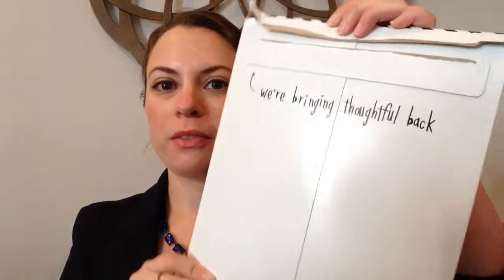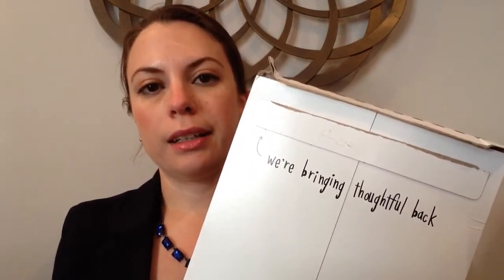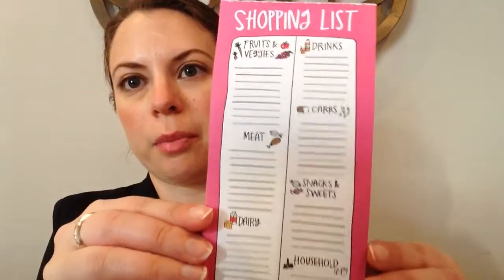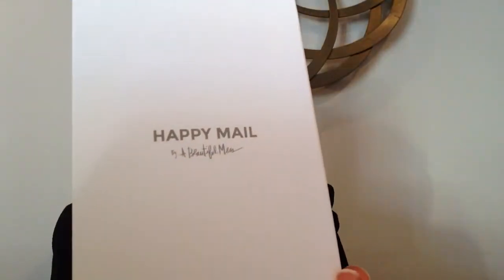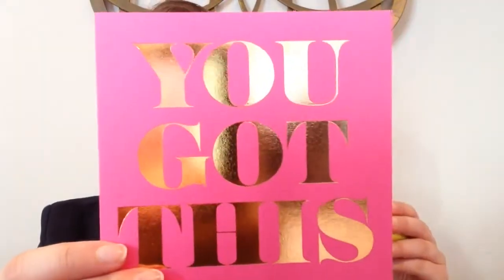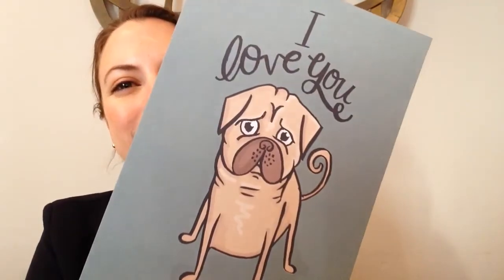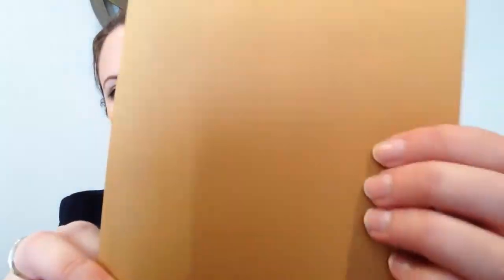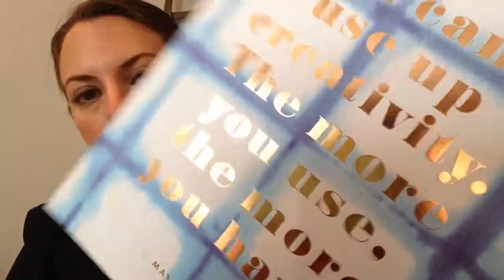HAPPY MAIL - March 2015 Subscription Box Unboxing & Review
Happy Mail is a monthly subscription service providing unique greeting cards and stationary items from the creators of A Beautiful Mess. An annual subscription is $15 per month (plus $2 for shipping to Canada) in US funds which translates to about $22 CAD. Monthly and six-month subscriptions are also available for $20 and $18 respectively per month, plus the $2 shipping.

I received eight cards with envelopes, a sheet of stickers, a grocery shopping list notepad, a postcard, a print, and six paper tags in this month’s packet – That breaks down to about $1.69 CAD per item (if you count the tags as one piece). An excellent value for unique and fun items!